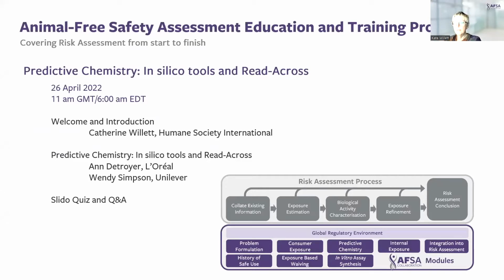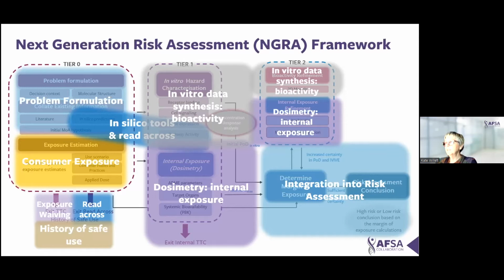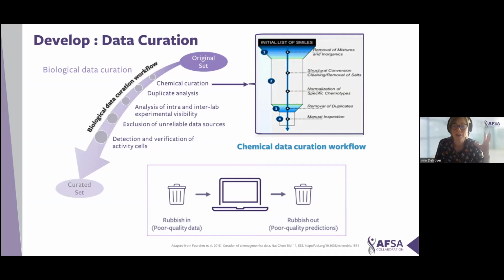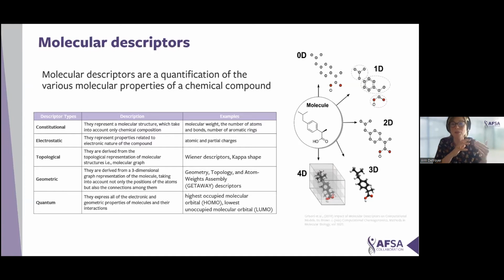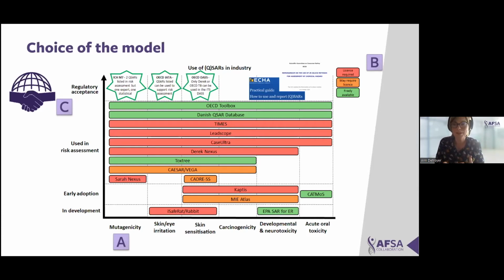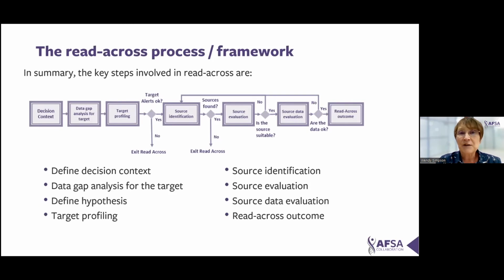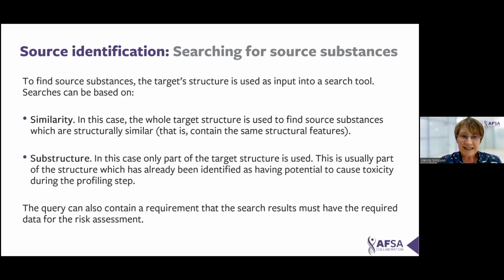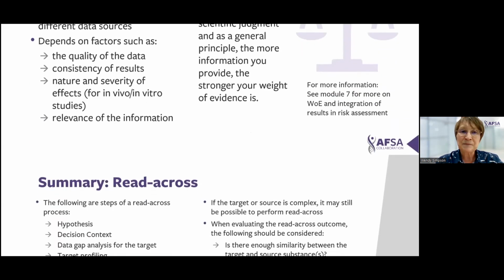AFSA Master Class Preview Webinar - Predictive Chemistry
In silico models are becoming increasingly important to support decision-making within toxicology by predicting potential hazards, informing mechanisms, guiding what in vitro testing may be required and informing grouping of chemicals to support read-across. This module describes the processes and data used to develop (quantitative) structure-activity relationship models and read-across, how to assess applicability domain and uncertainty, and how to document the processes.

Presented by AFSA Collaboration members:
Ann Detroyer, L’Oréal
Wendy Simpson, Unilever

As the AFSA Collaboration works to complete its free Master Class on Animal-Free Cosmetic Safety Assessment, we would appreciate your input on what we’ve developed so far and presented via this webinar preview series. Please take our feedback survey